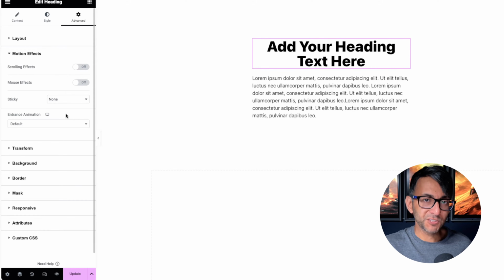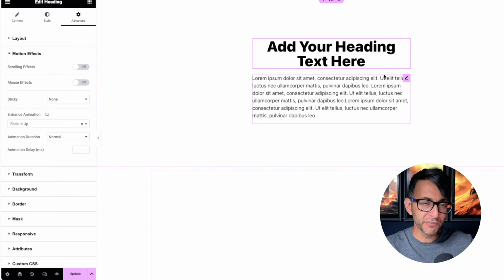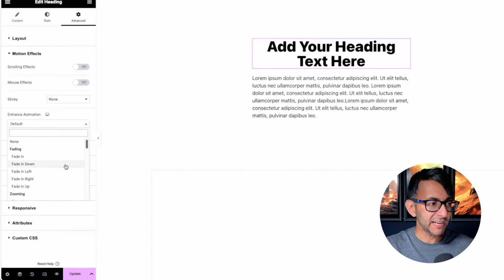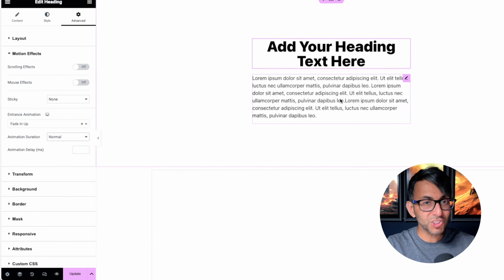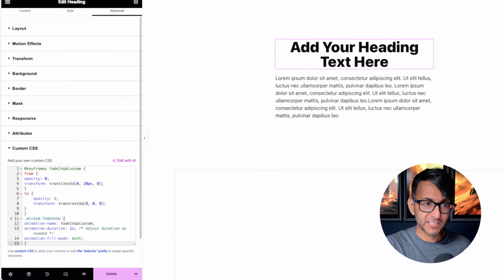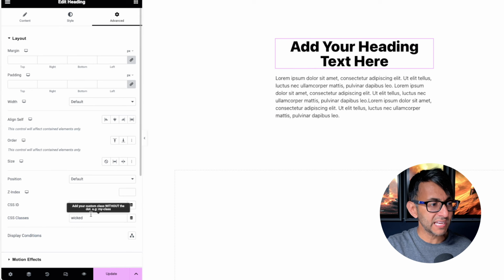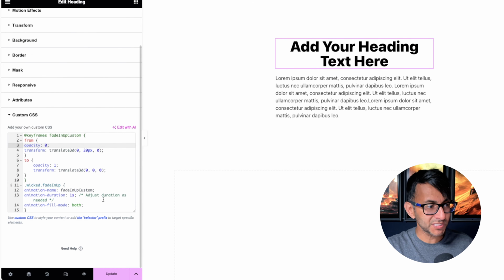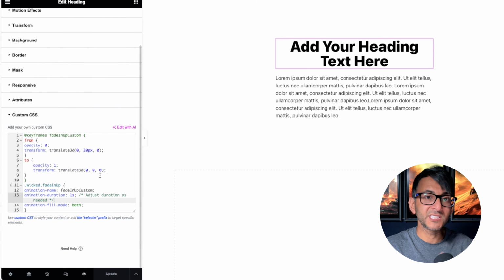Control the Fade-in-up Entrance Motion Effect Animation - CSS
This is how you Control the Fade-in-up Entrance Motion Effect Animation - CSS

@keyframes fadeInUpCustom {
from {
opacity: 0;
transform: translate3d(0, 20px, 0);
to {
    opacity: 1;
    transform: translate3d(0, 0, 0);
.wicked.fadeInUp {
animation-name: fadeInUpCustom;
animation-duration: 1s; /* Adjust duration as needed */
animation-fill-mode: both;